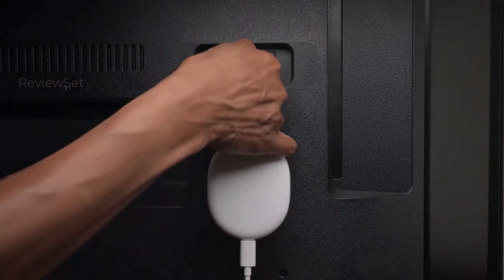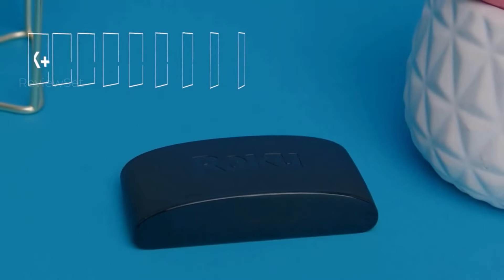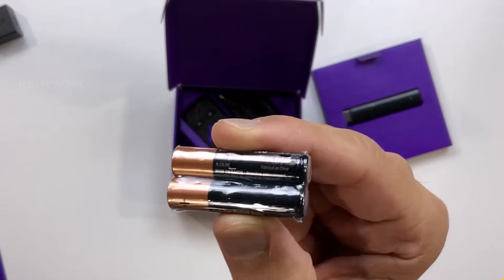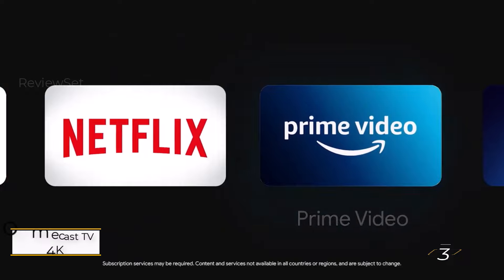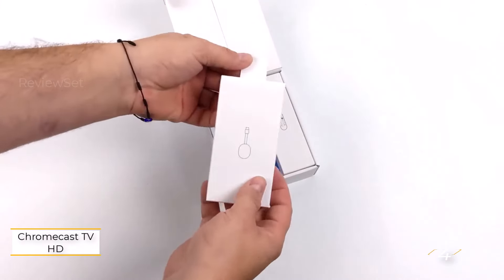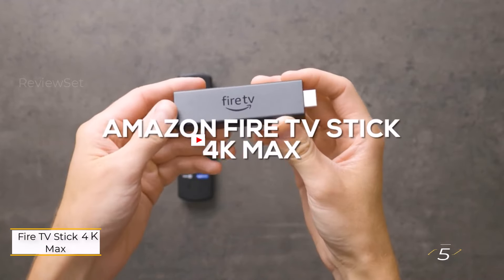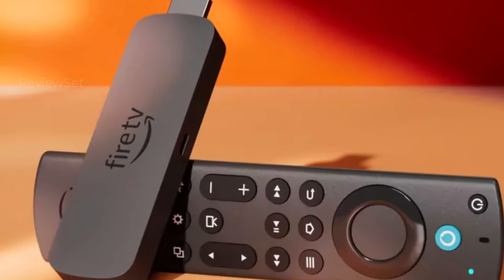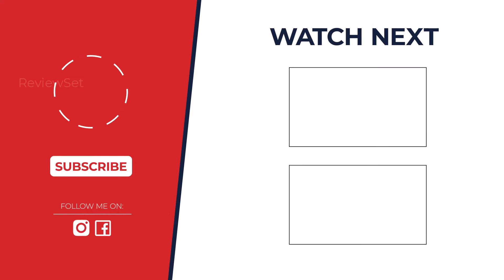BEST Streaming Device in 2024 - Top 5 Device For Your TV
Stream Smarter, Not Harder: The BEST Streaming Devices for Every Budget (2024)

Timestamps:
00:00 - Intro
0:28 Roku Express 4K Plus
1:17 Roku Streaming Stick 4K
1:59 Chromecast with Google TV 4K
2:43 Chromecast with Google TV HD
3:34 Amazon Fire TV Stick 4K Max (2023)

Ditch cable and dive into the world of streaming with the BEST devices of 2024! This video unveils our top 5 picks for streaming devices, catering to every budget and streaming style. Whether you're a budget-conscious viewer or a 4K-obsessed cinephile, we've got you covered.

Your Queries 👇:
streaming devices, 2024, Roku, Chromecast, Fire TV, 4K, HD, streaming, cord-cutting, best devices, buyer's guide, reviews